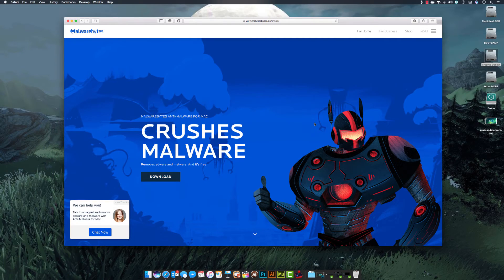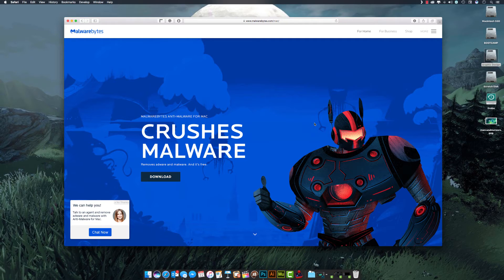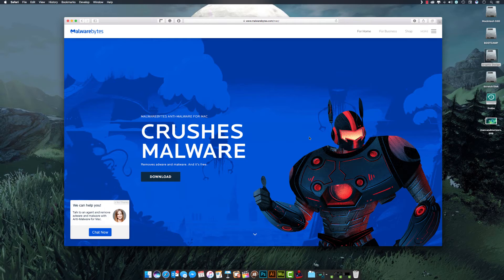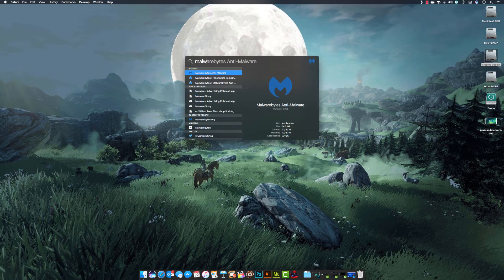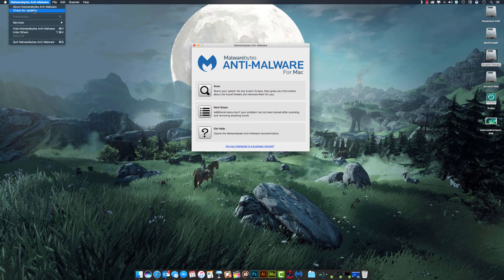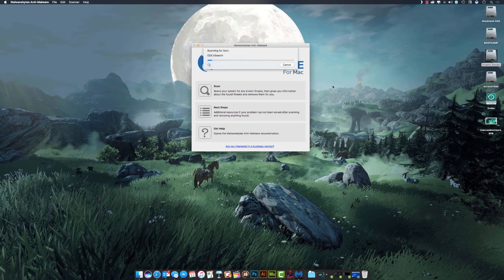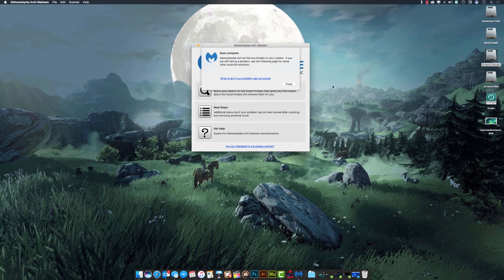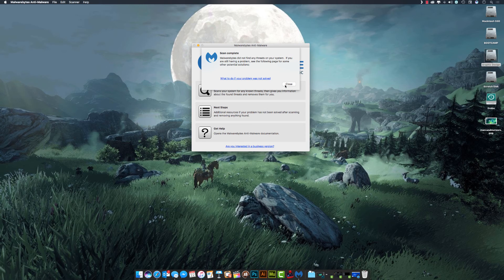Malwarebytes for Mac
How to use Malwarebytes for Mac which you can download